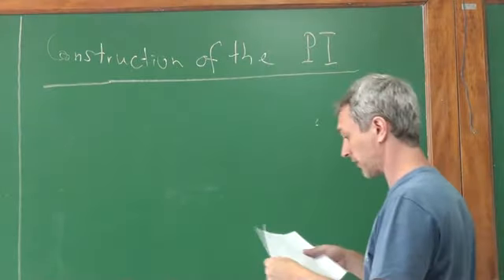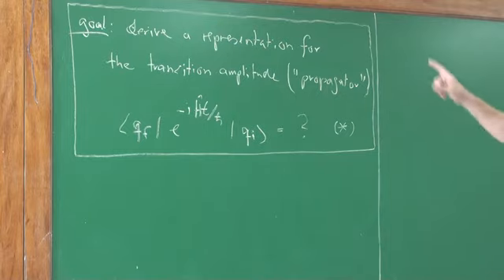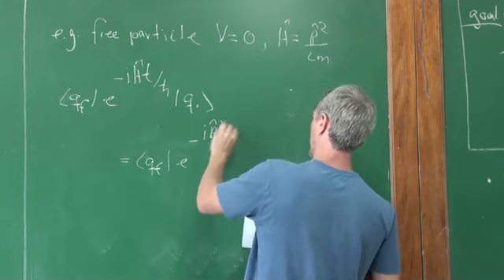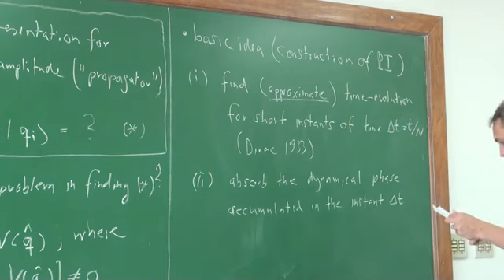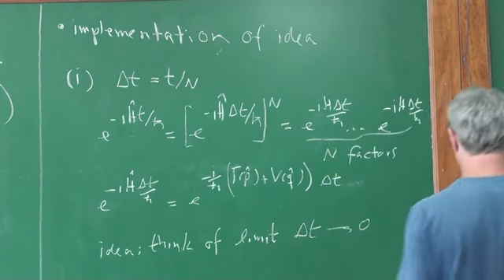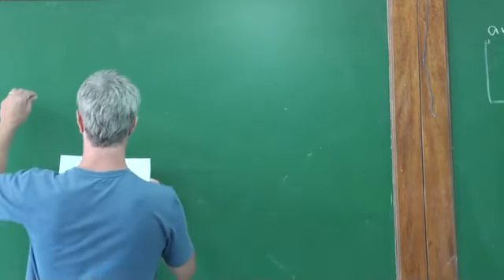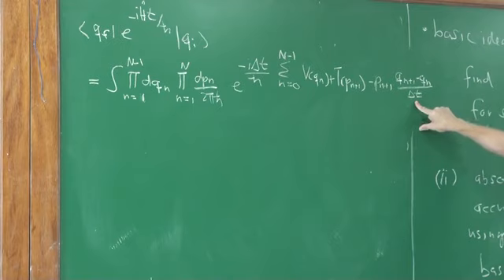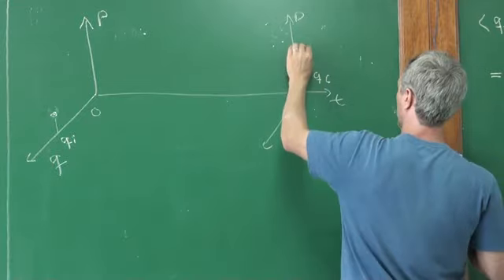Aula 2. Integrais de trajetória: Introdução